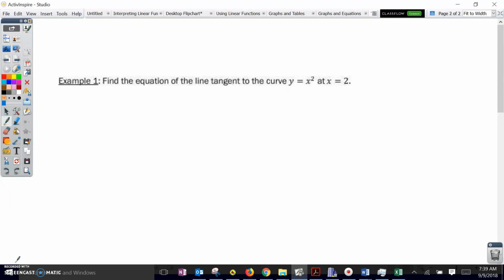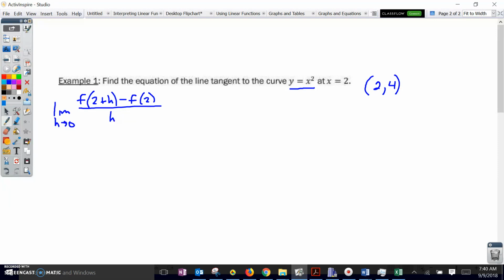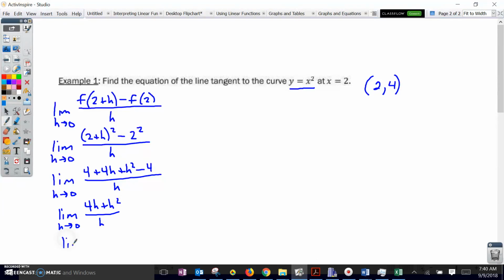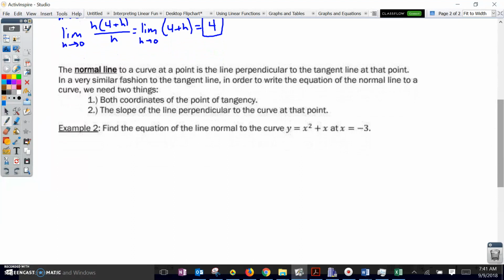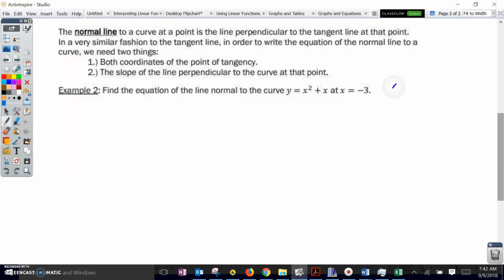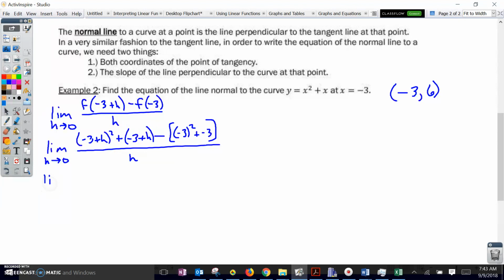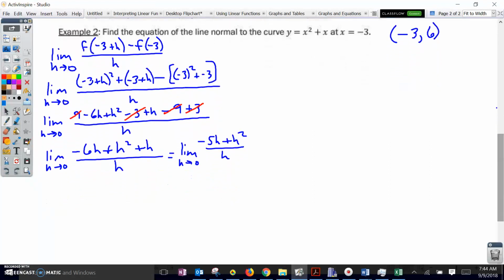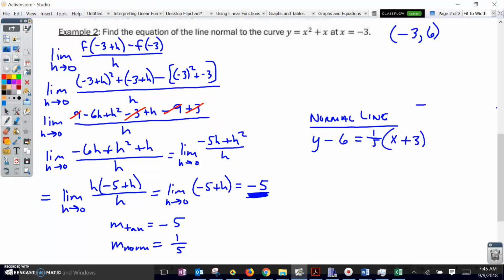Tangent and Normal Lines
This video was created as a supplement to in class instruction for my AP Calculus AB class. It introduces how to find the equations for lines that are tangent and normal to a curve at a given point, and works through examples of finding tangent and normal lines.